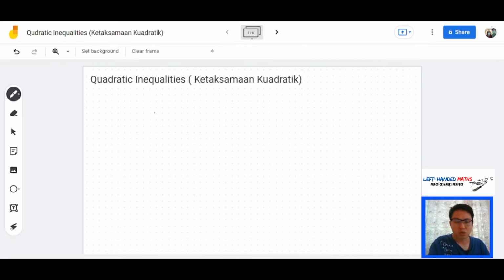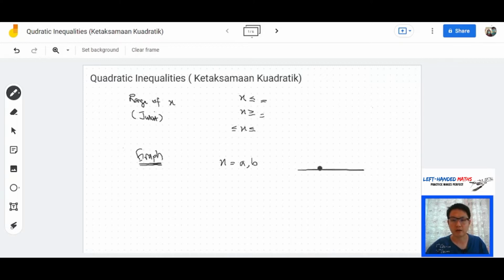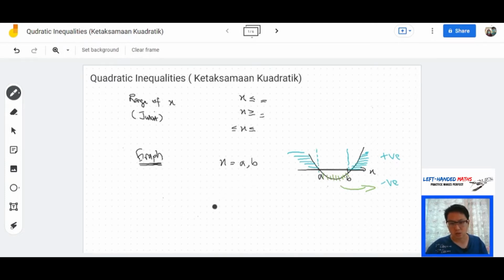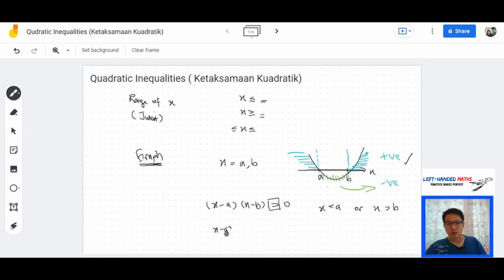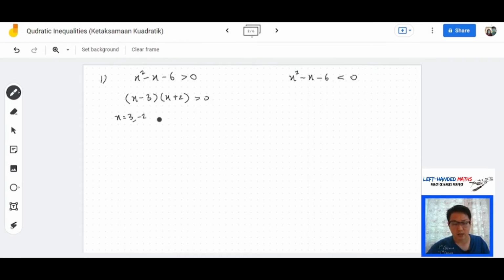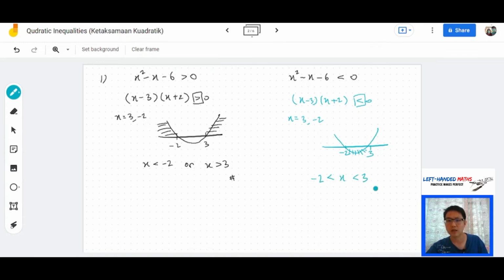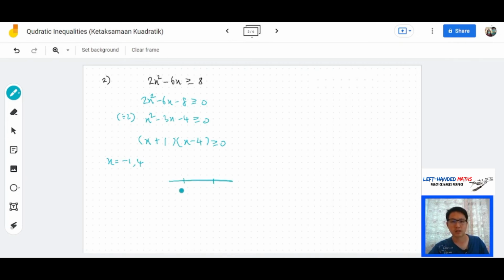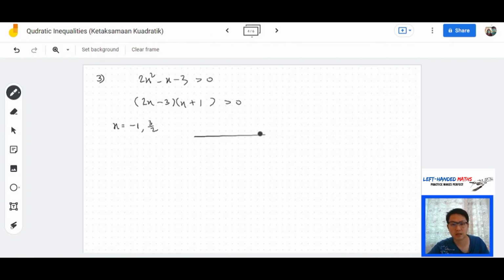How to Solve Quadratic Inequalities in 10 Minutes ( Form 4 Add Math Chapter 2- Quadratic Equations )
Solving quadratic inequalities using Graph method. There are few more methods can be used and I am explaining the easiest method.